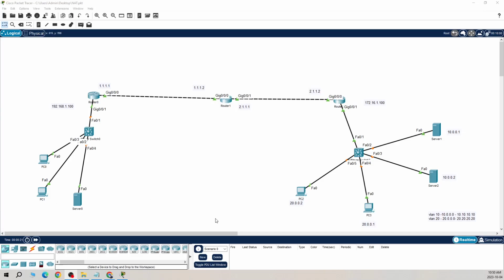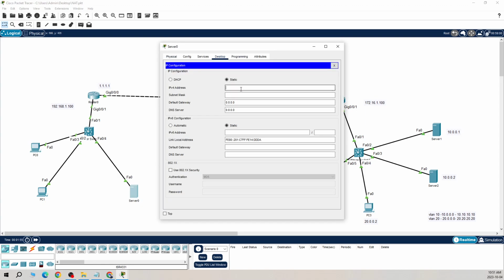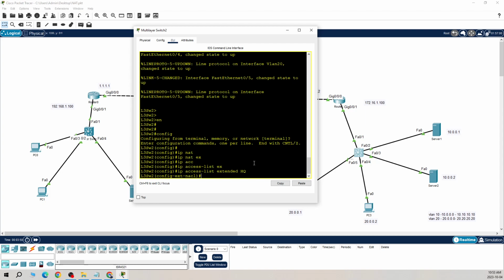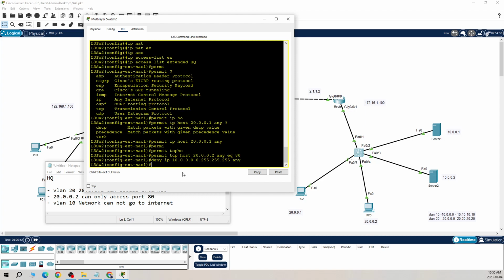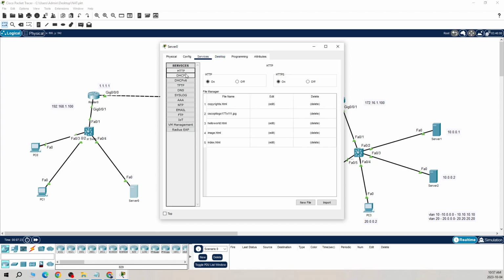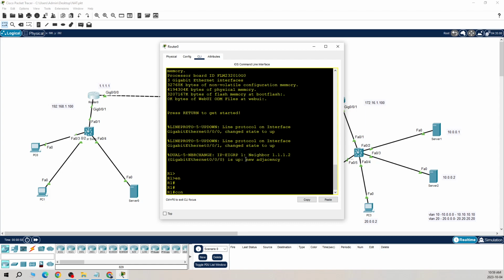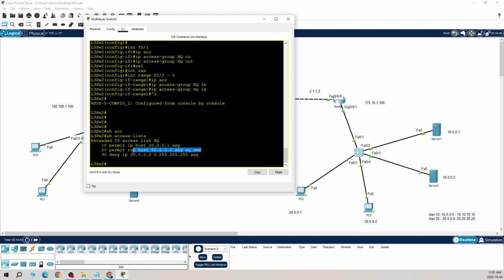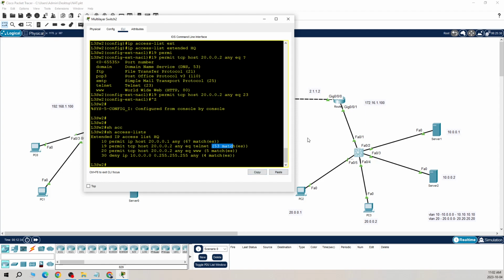NAT and ACL Part 2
ip access-list extended HQ
permit ip host 20.0.0.1 any
permit tcp host 20.0.0.2 any eq telnet
permit tcp host 20.0.0.2 any eq www
deny ip 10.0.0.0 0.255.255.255 any

int f0/1
ip access-group HQ out
exi
int range f0/2 - 5
ip access-group HQ in

R1
configure telnet
line vty 0 1
login local
exi
username amit password amit
username sumit password sumit
enable secret enable